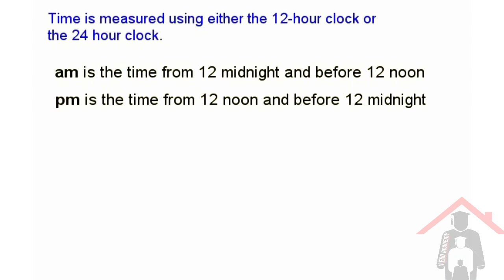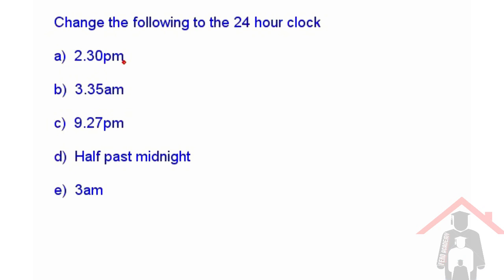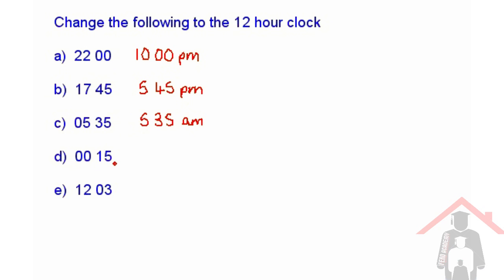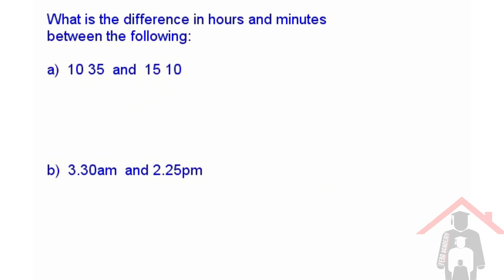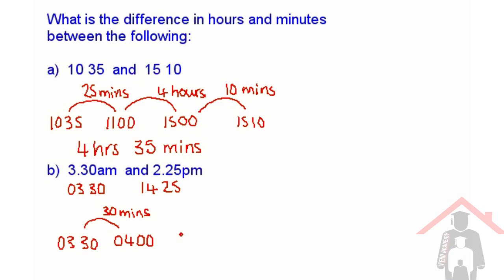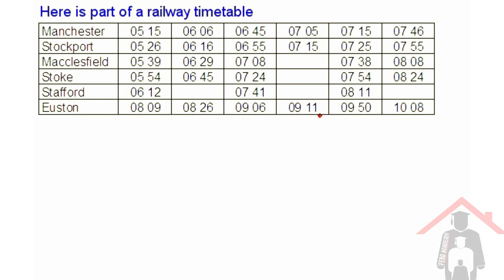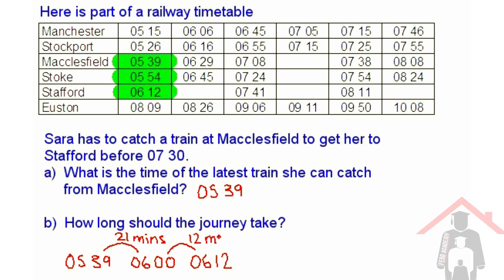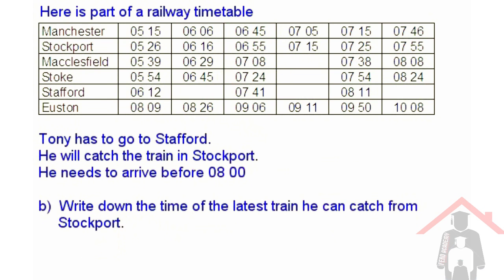GCSE Maths class25 - Times Table